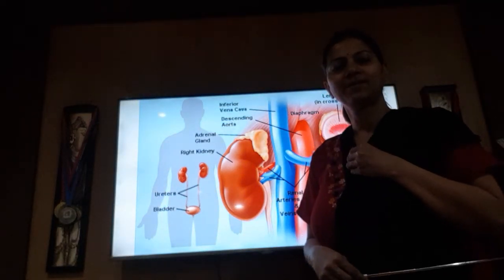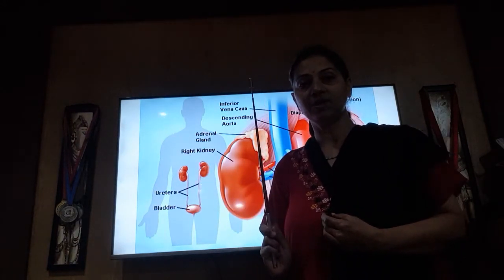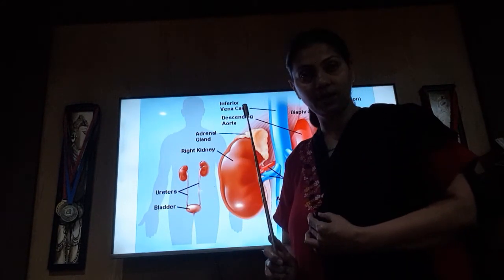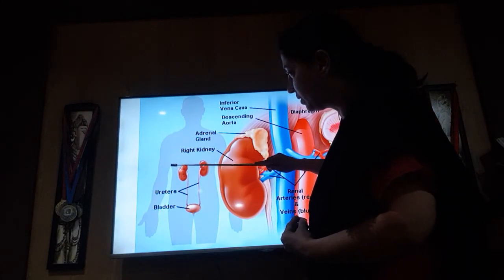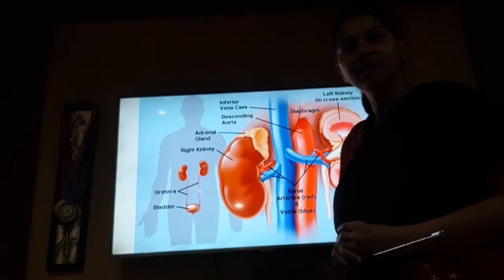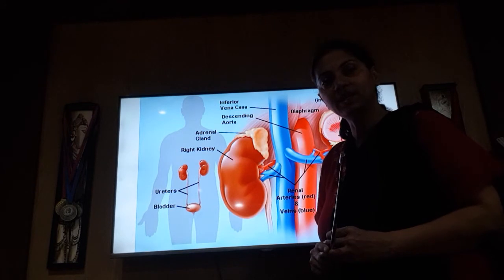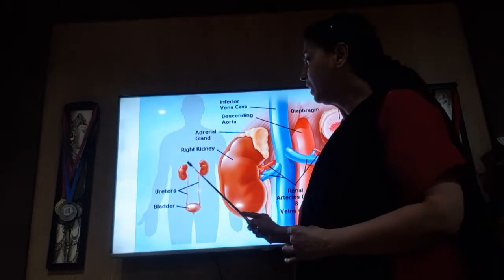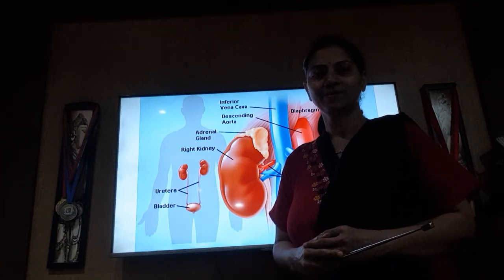Anatomy of kidney